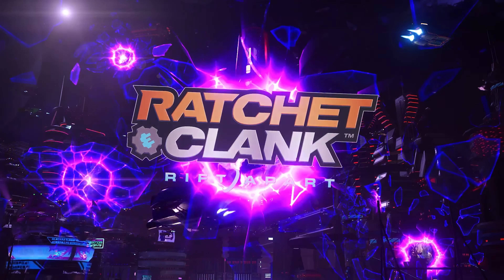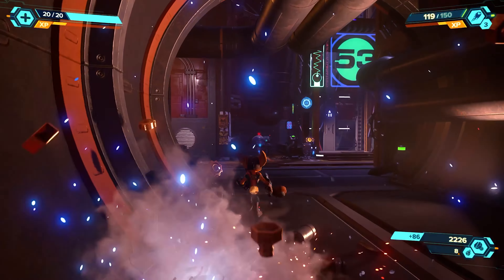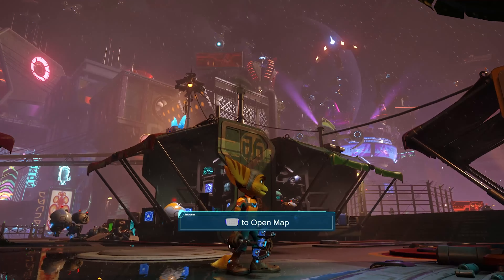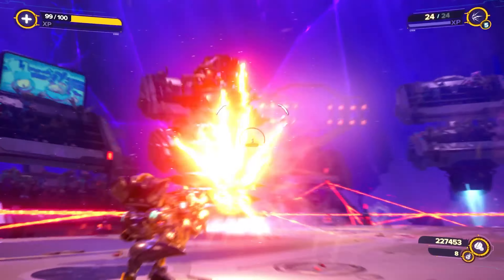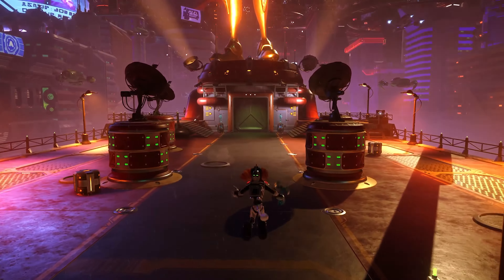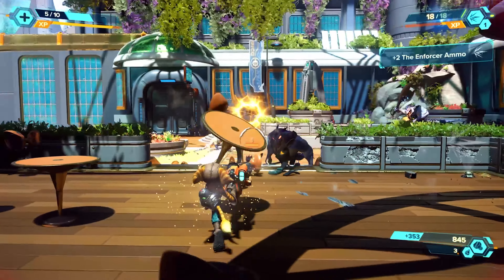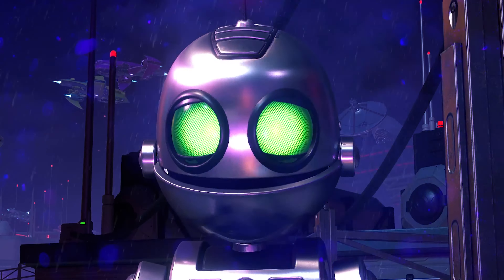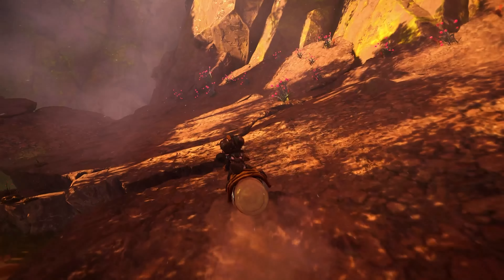is Rift Apart worth it?... YES! Ratchet & Clank Rift Apart PS5 Review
Ratchet & Clank Rift Apart is a PlayStation 5 game developed by Insomniac games and is a fantastic game well worth picking up for any PS5 owner.

Ratchet & Clank: Rift Apart is a 2021 platformer and action-adventure video game developed by Insomniac Games and published by Sony Interactive Entertainment. It is the 16th installment in the Ratchet & Clank series, announced June 11, 2020. It is also a sequel to Ratchet & Clank: Into the Nexus.

9/10 play this game
4/10 platinum difficulty - Ng+ required but don't need to fully complete, but i would recommend a second play through.